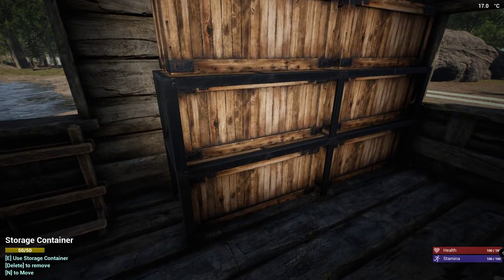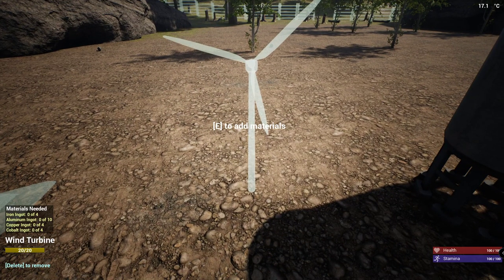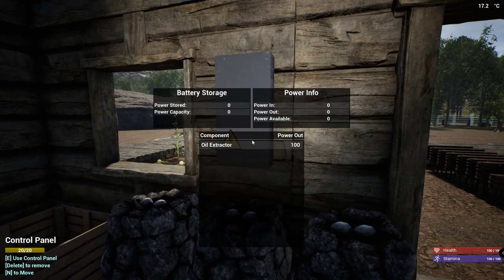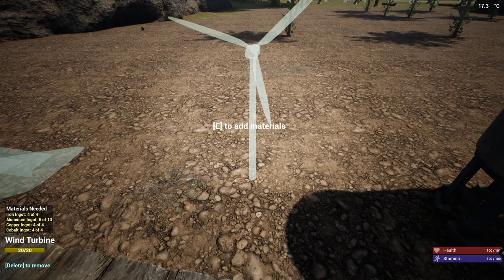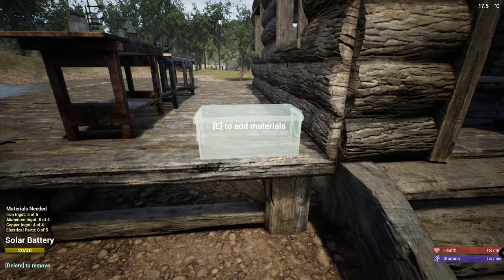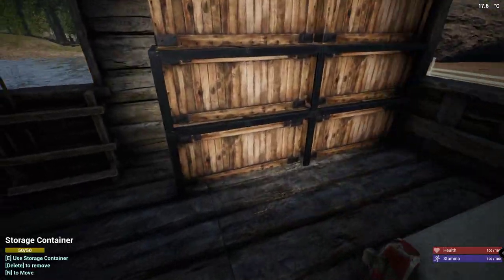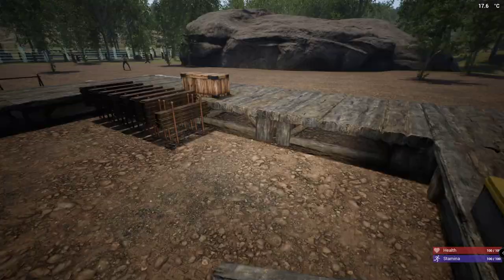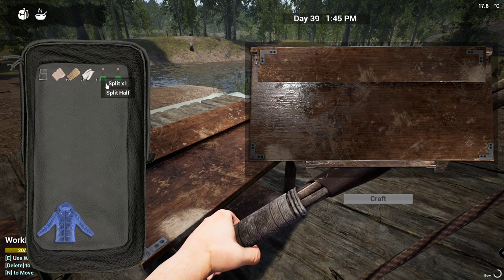Wind Turbine, Control Panel & Solar Battery | The Infected Gameplay | S2 EP20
Crafting a wind turbine to generate 20 power consistently, a solar panel to track power use and a solar battery to store the power generated.